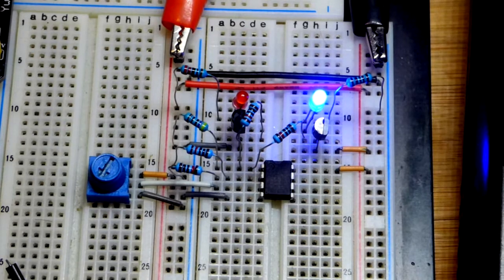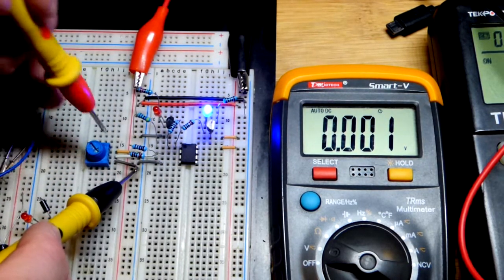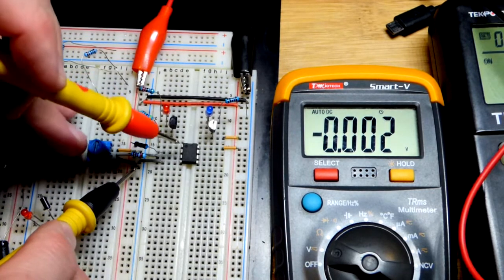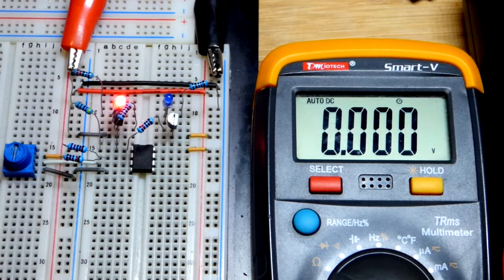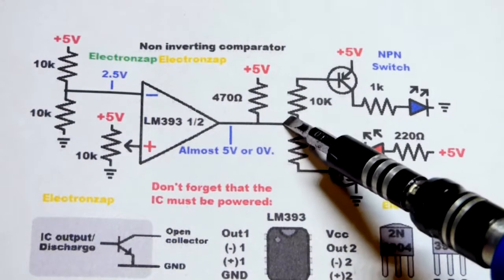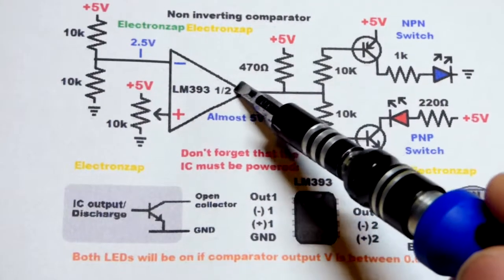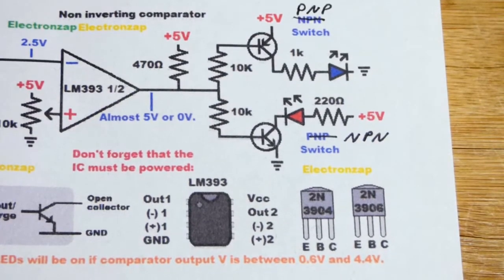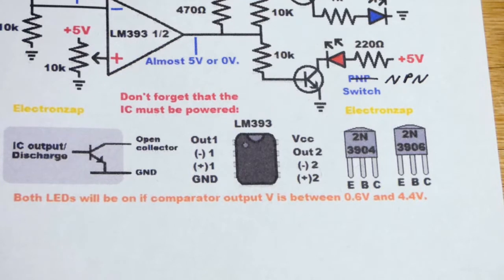LM393 dual comparator almost full supply voltage across loads learning electronics lesson 0021